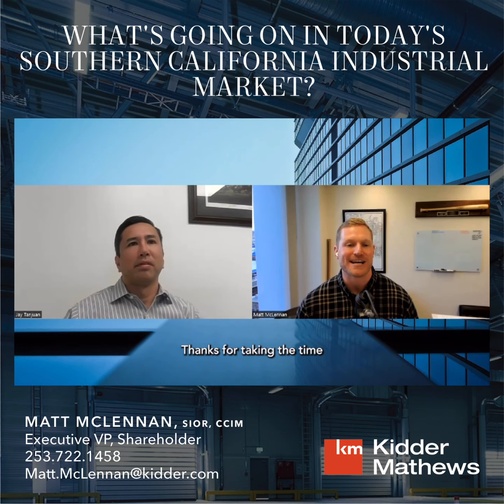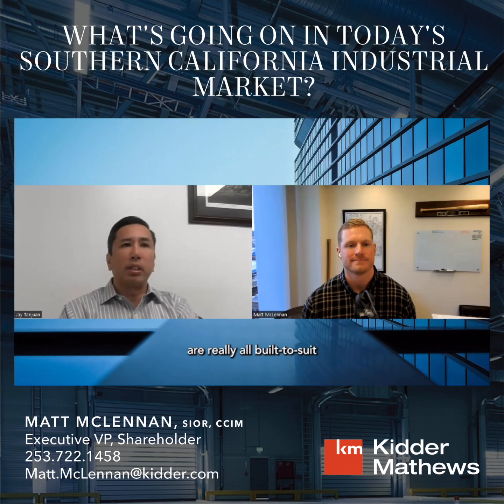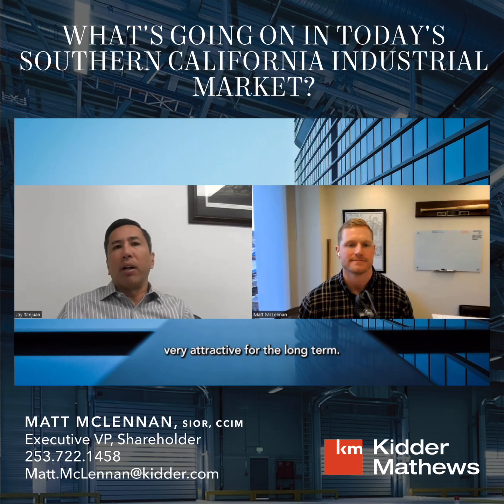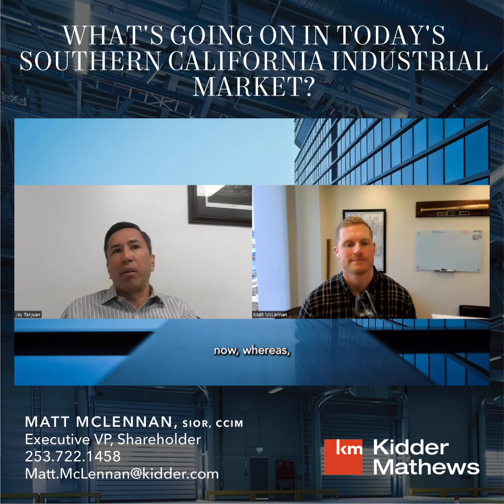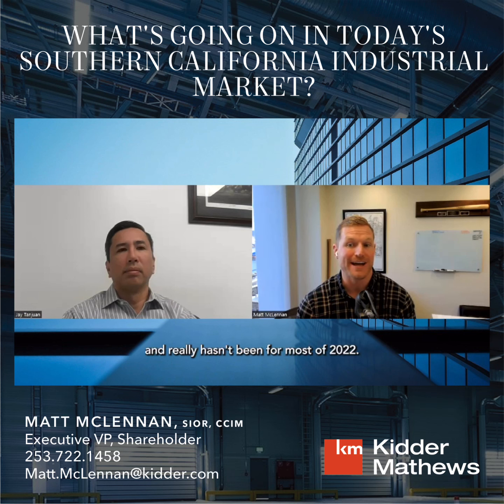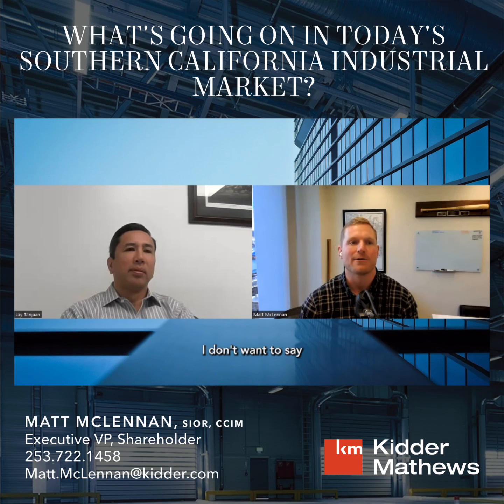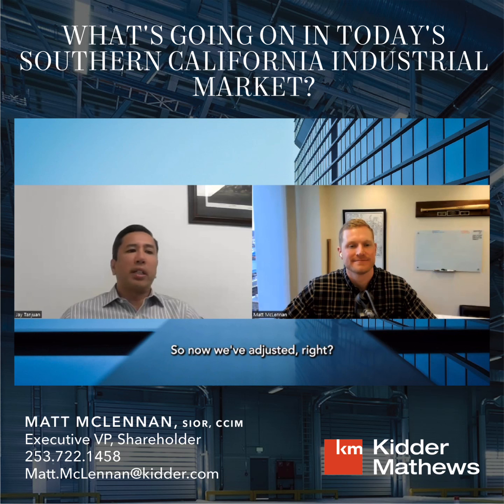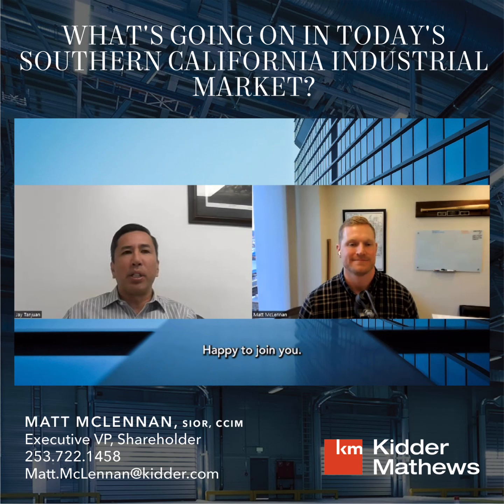What's Going on in Today's SoCal Industrial Market (ft. Jay Tanjuan)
I'm thrilled today to share my interview with Jay Tanjuan, Director of Development in Southern California with Scannell Properties. In our interview, Jay outlines what's happening with the SoCal industrial market today, what challenges a developer faces in the SoCal market, and the strategies he's implementing in 2024 to be successful for his clients. Thank you Jay for such an insightful overview of the SoCal market!